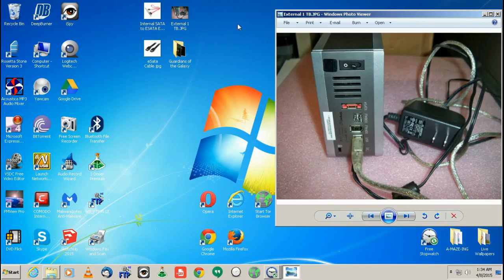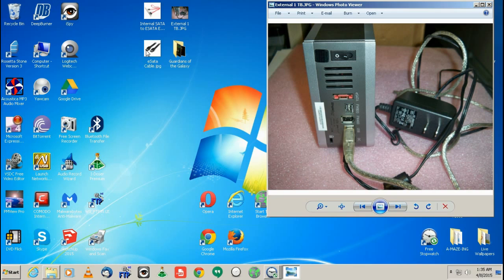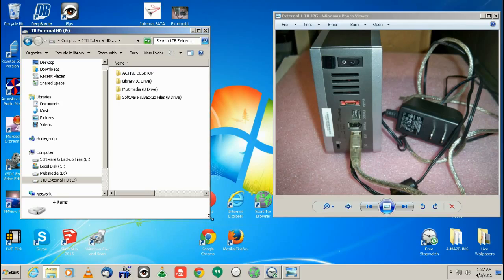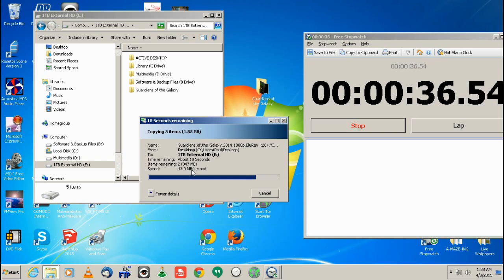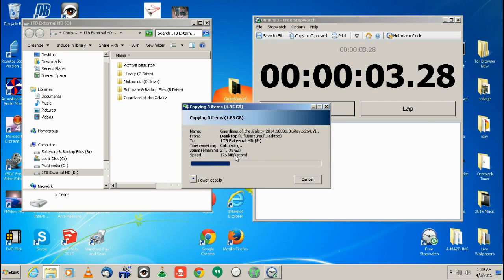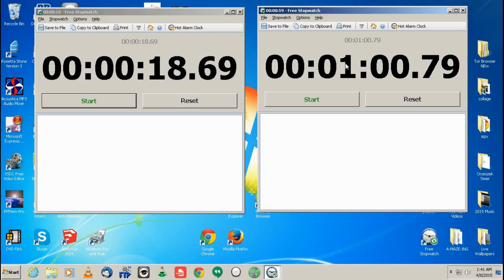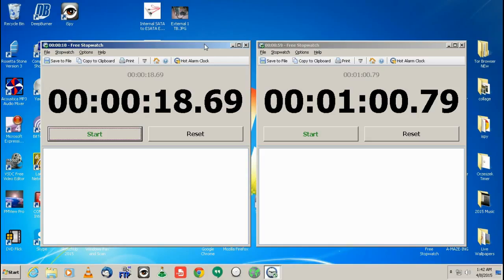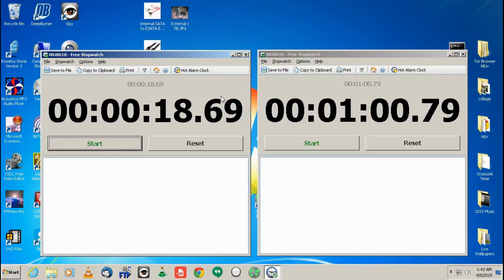eSATA VS. USB 2.0 Transfer Speeds -eSata is 500% Faster For External Hard Drive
In this video I will show a quick demonstration of how utilizing the eSata port on your external hard drive is 5 times (500%) faster than using the 2.0 USB port.  Backup files in NO TIME! ENJOY!